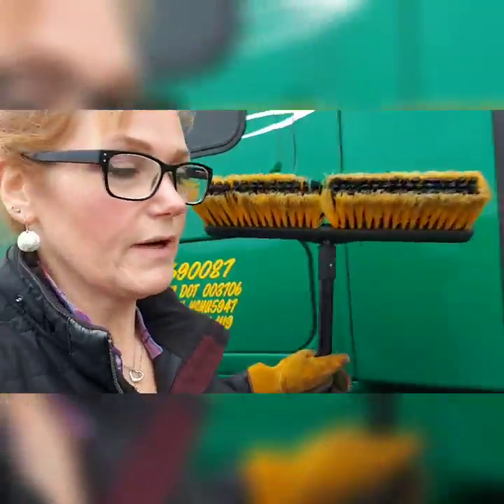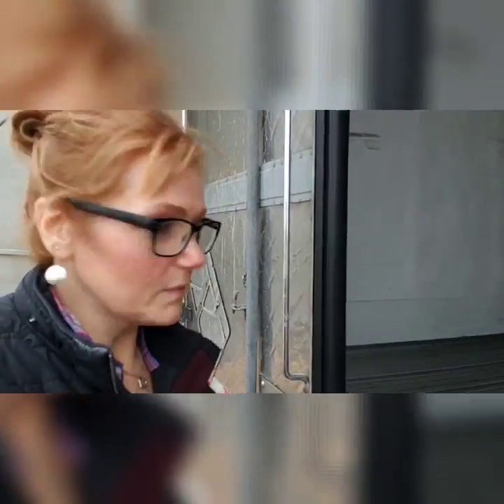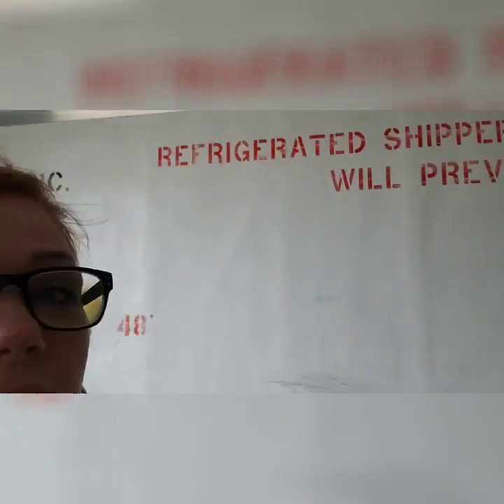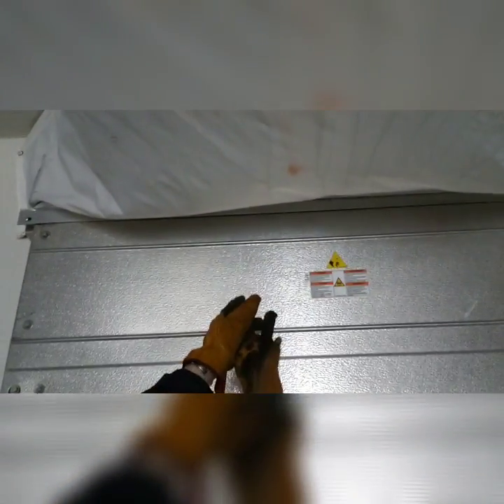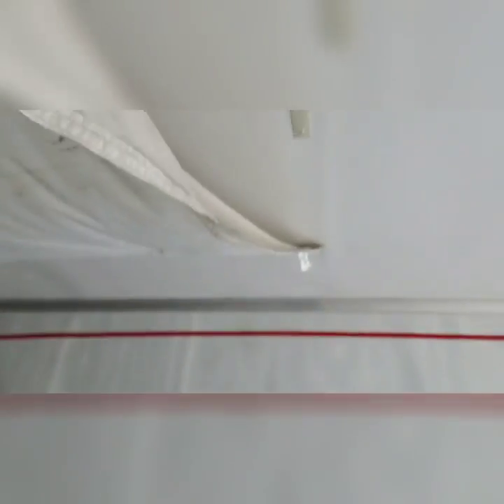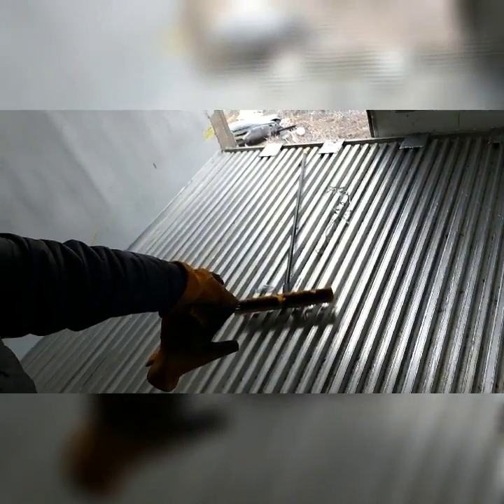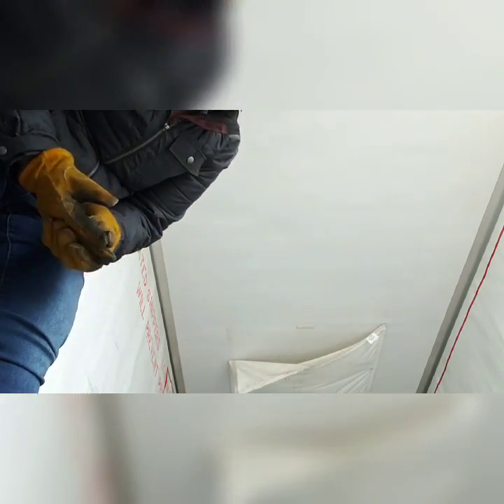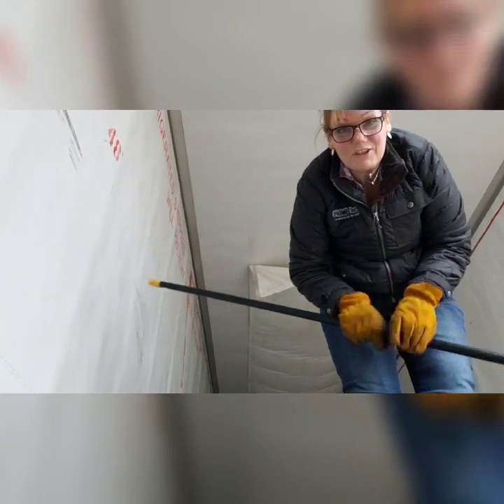Made a quick $20 -DIY Chute Repair